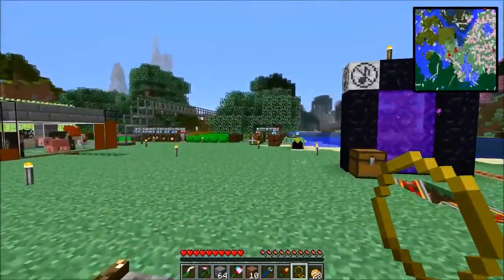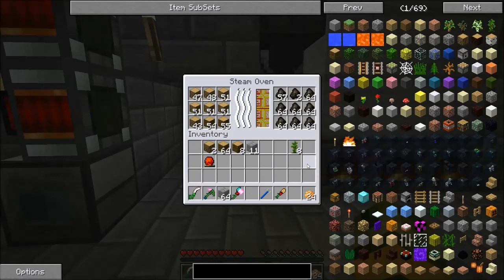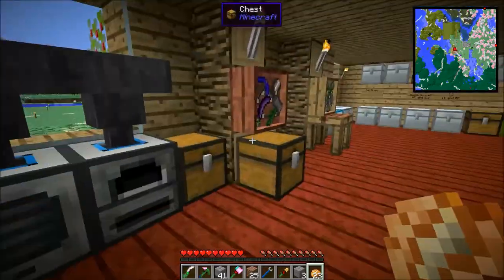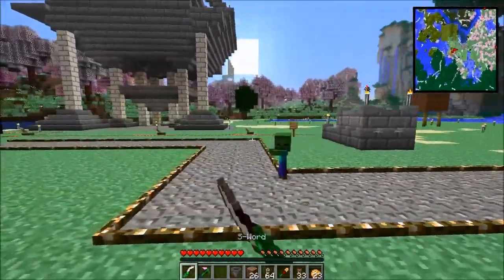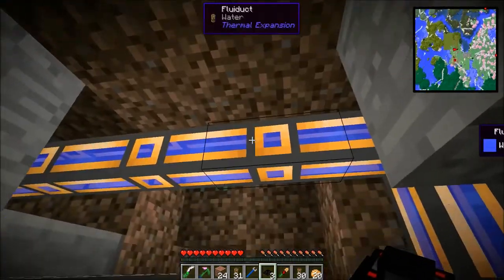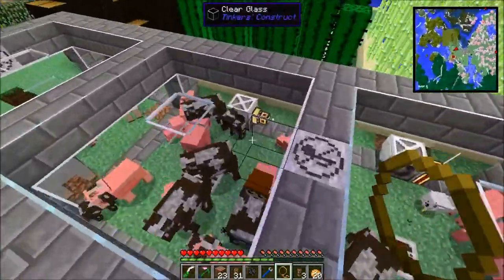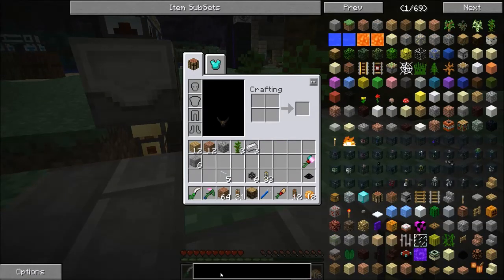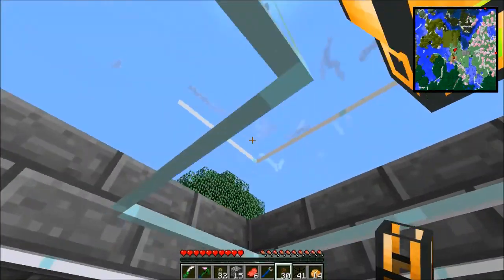Day 19 - Minefactory Reloaded Farming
Apollyon and PaprPl8 progressing through the current Direwolf20 Mod pack for Minecraft v1.6.4 released by Feed the Beast.